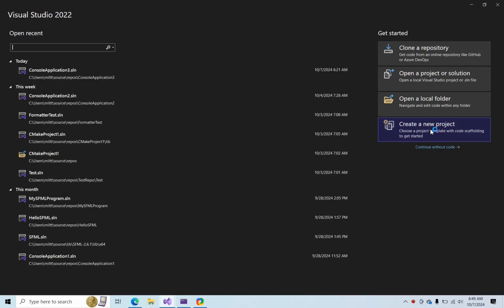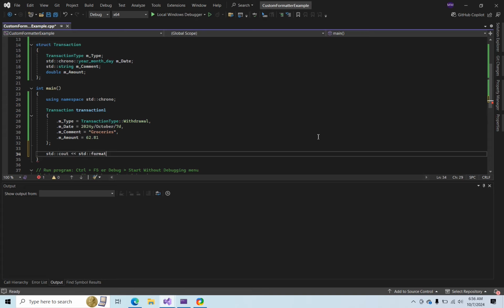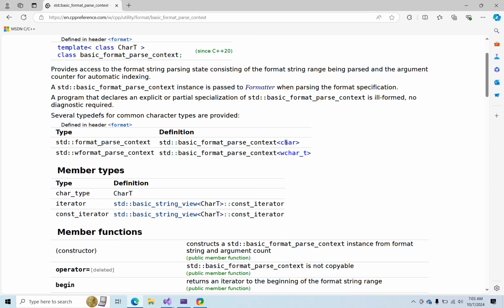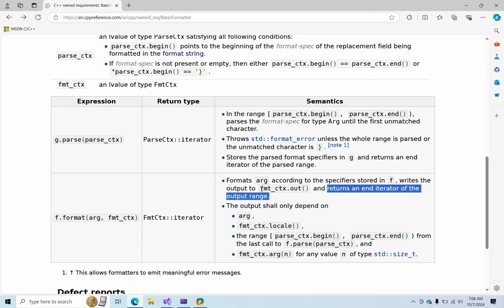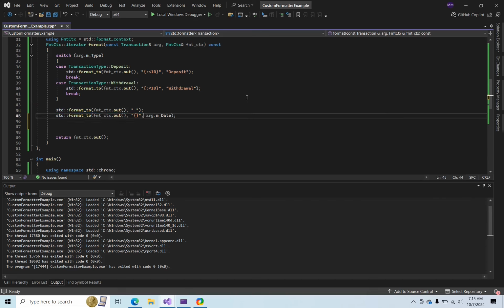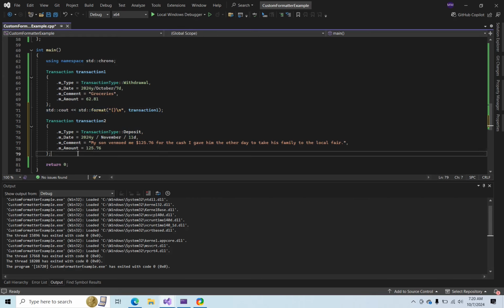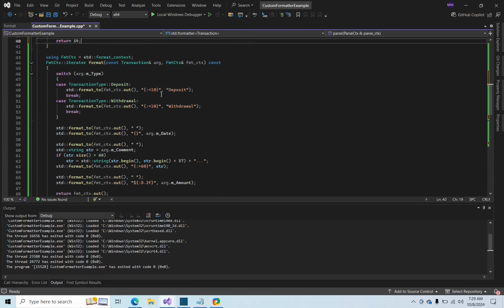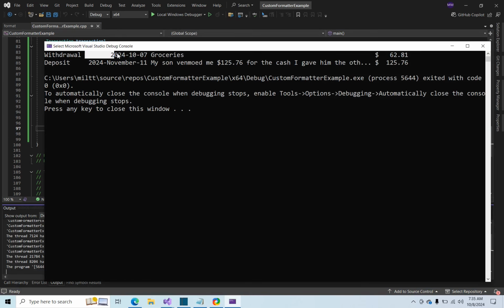C++ Formatting Library: Specializing std::formatter for a Custom Type.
In this video, we create a class and specialize std::formatter in order to print our class in a pretty format.

0:00 Create an example class we would like to format.
5:23 Create a specialization for std::formatter
23:13 Customize the parse function to take a custom format specifier.